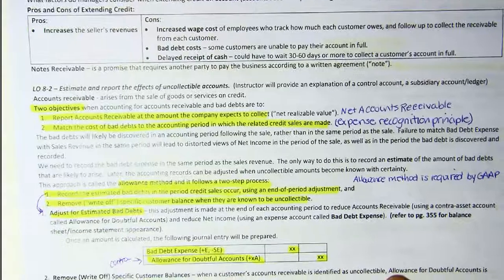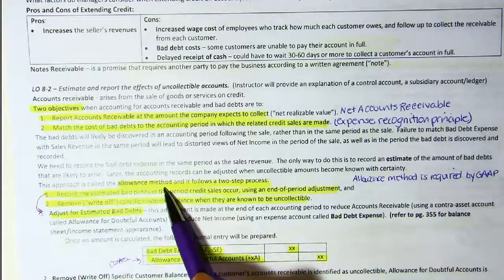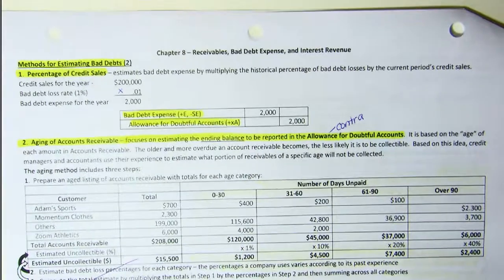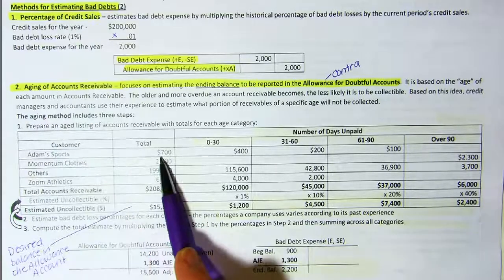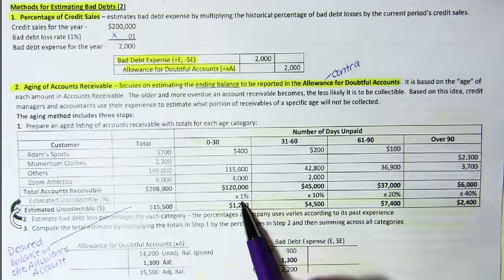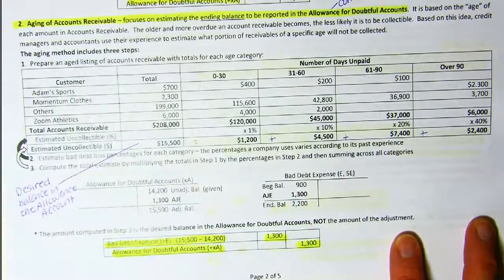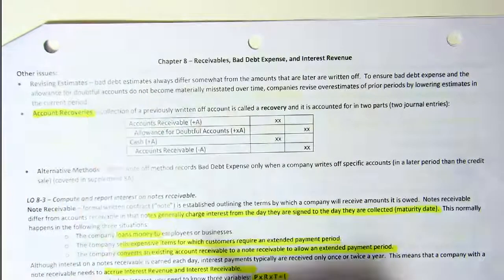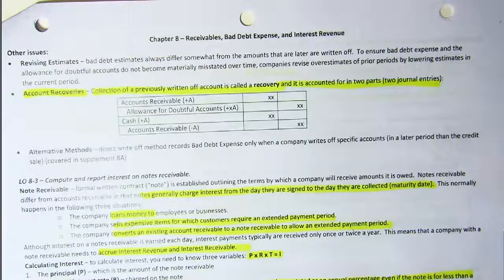Mini Lecture LO 8 2 Estimating Bad Debt Expense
Intro to Financial Accounting: two methods to estimate bad debt expense